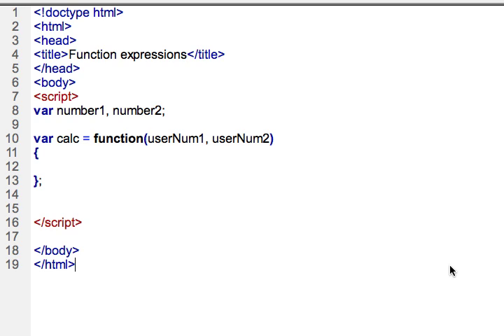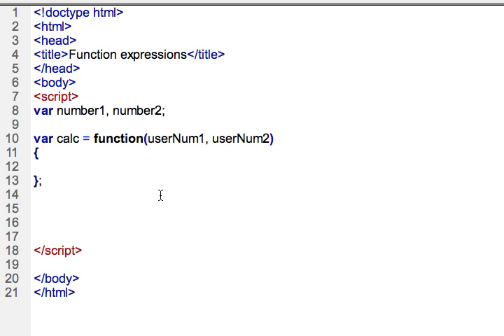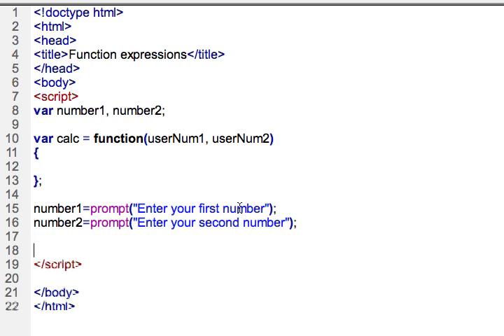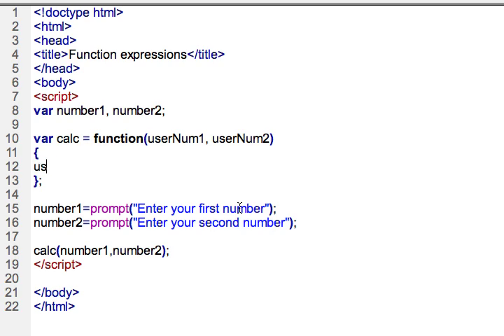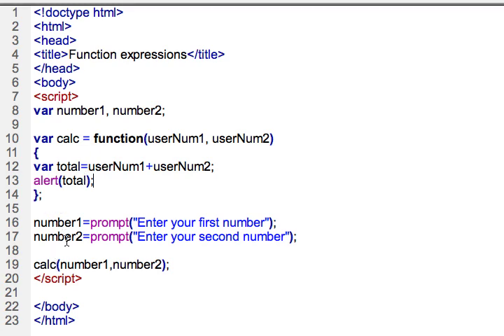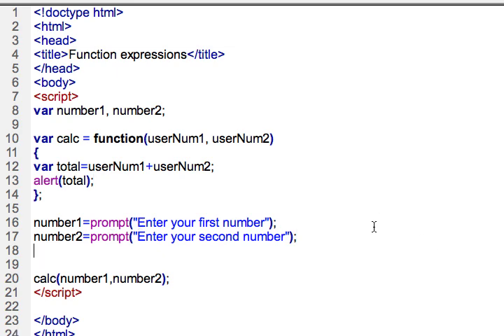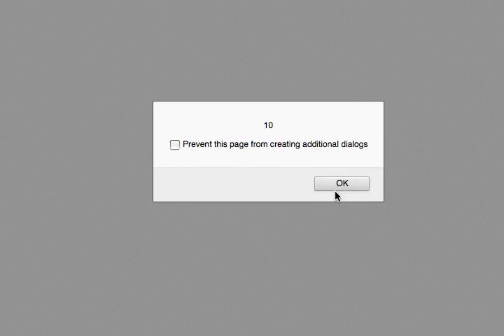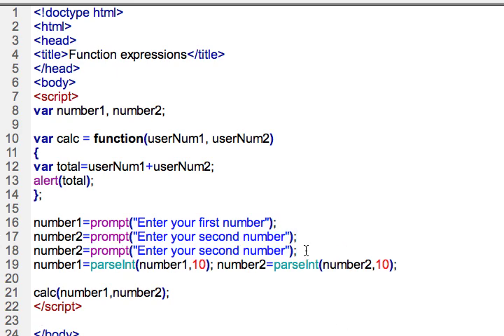Programming an Adding Machine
Using Javascript to allow for player input. This program creates a very simple calculator that adds two or more numbers.